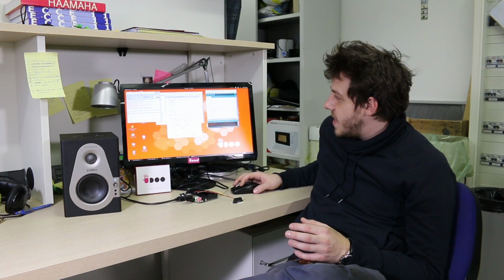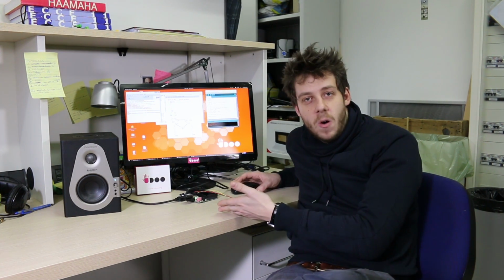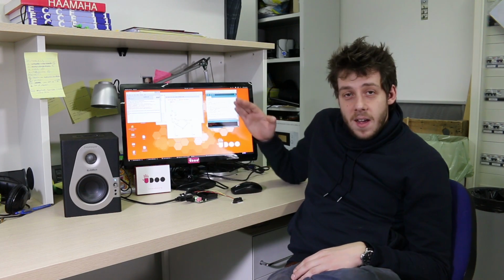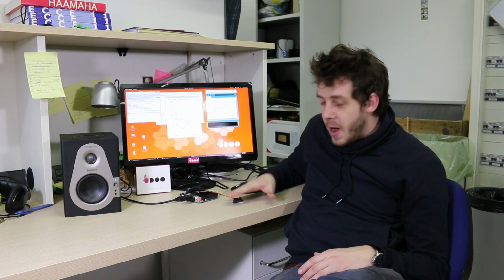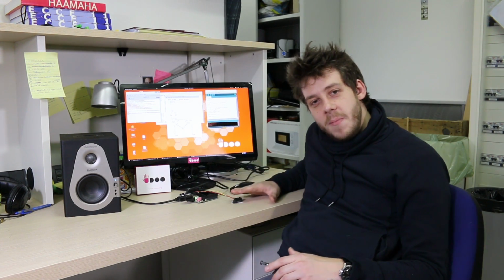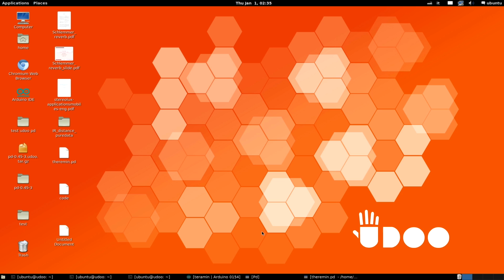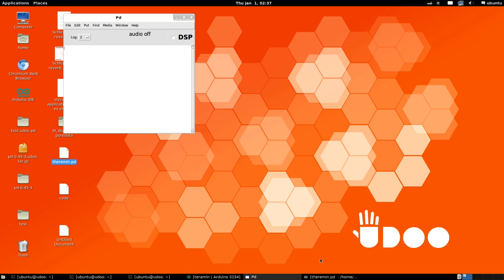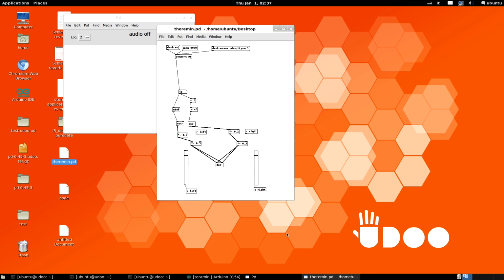UDOO Theremin with Puredata, Arduino and Ping IR sensors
This project is a really easy and straightforwarding excercise for music lovers, makers and sensors fanatics. What we did is simply emulate a Theremin, a really Iconic musical instruments, with PureData, UDOO and an Arduino Sketch. To detect the movement of the hand, which is going to affect the sound modulation of our Theremin, we used a IR Ping sensor.